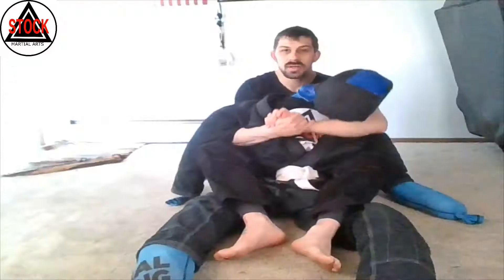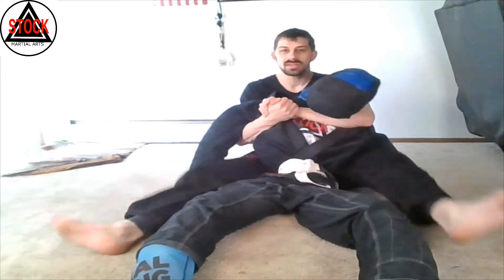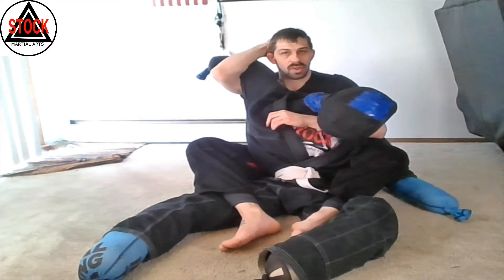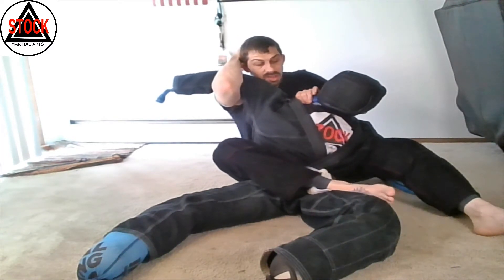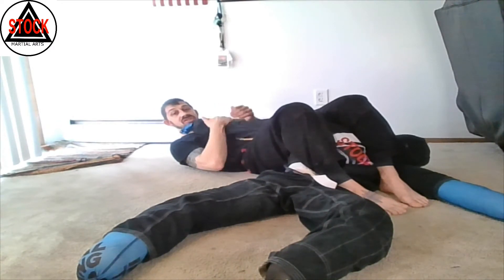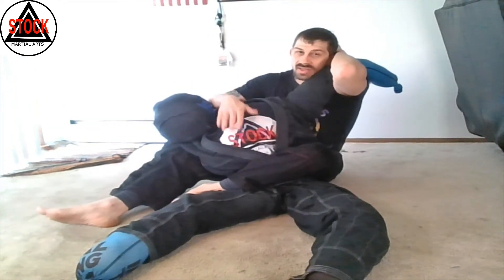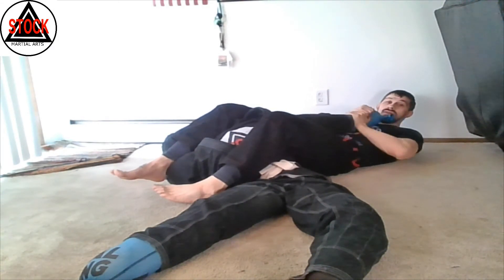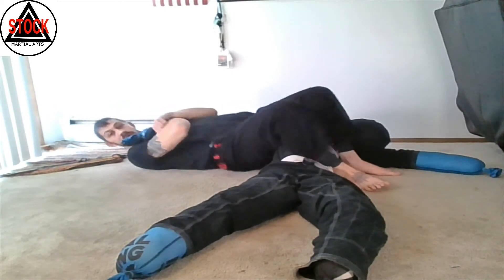back mount armbar